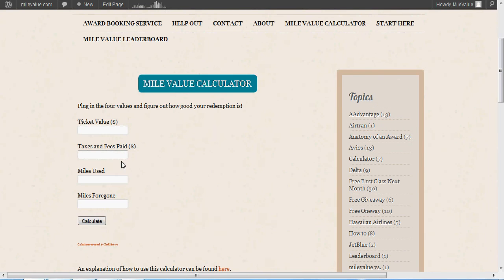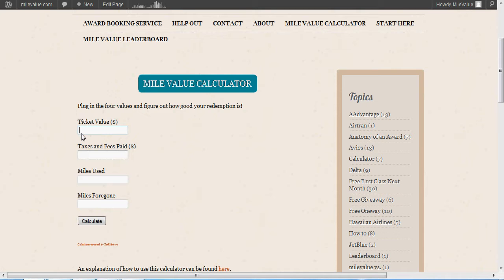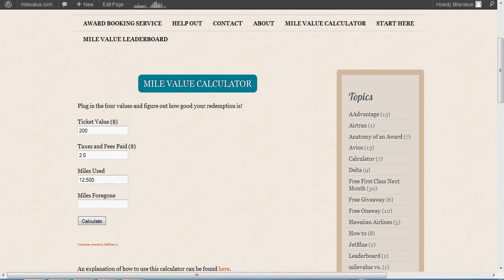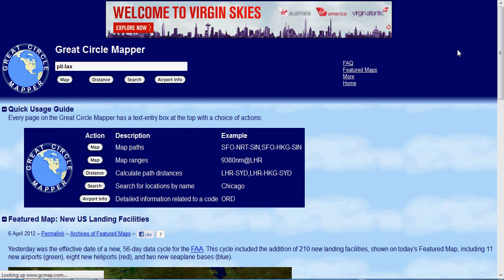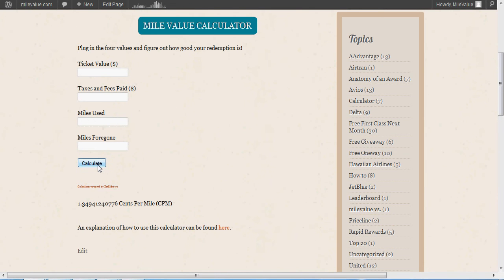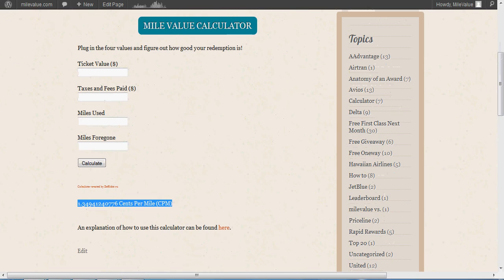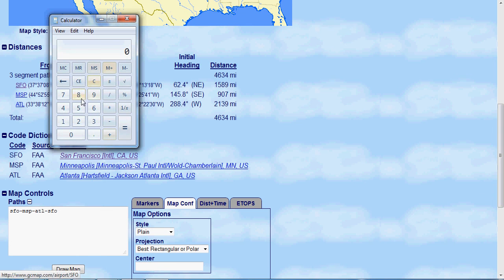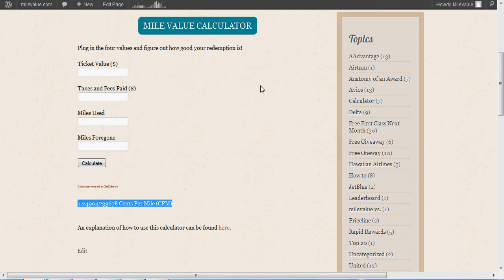How and Why to Use the Mile Value Calculator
Scott explains how and why to use the Mile Value Calculator

One of the most useful resources on the internet for figuring out the value of your miles, whether to book a flight with cash or miles, and so much more!